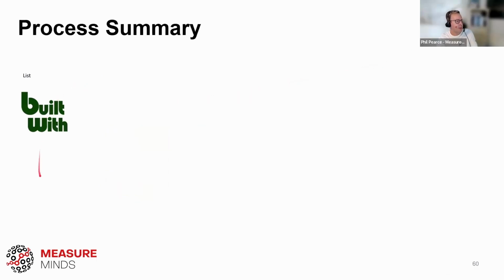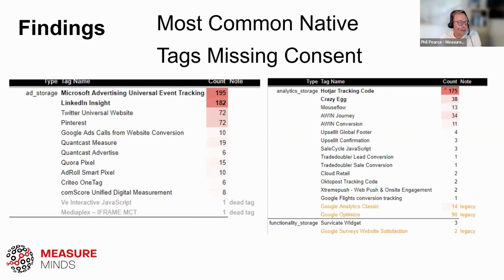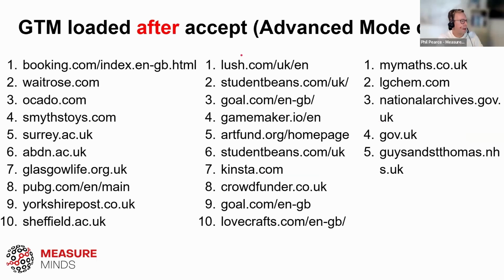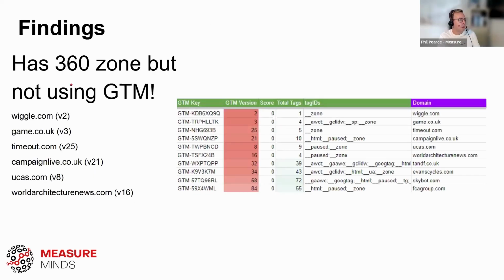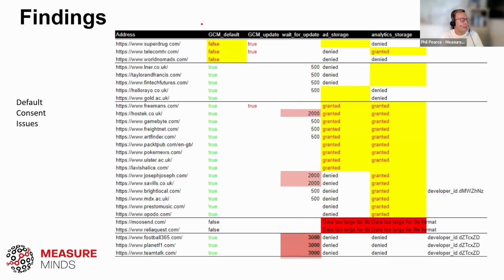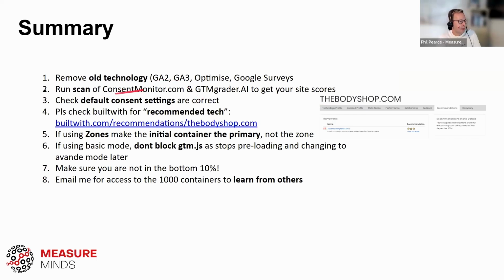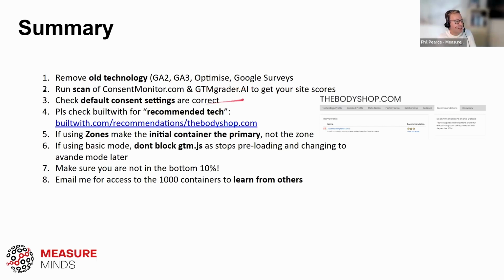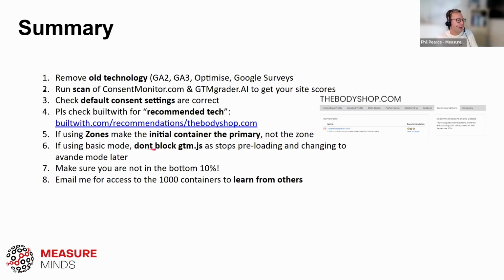1000 Sites Using GTM Audited: Key Privacy Findings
We conducted a study auditing 1000 UK GTM websites using the Consent Mode Monitor and GTM Grader tools. In this video, Phil Pearce walks through the key findings from that study.

From broken default consent setups to misconfigured GTM containers, here’s what you’ll learn:
✅ Common consent mode mistakes on major websites
✅ The risks of deploying GTM behind cookie banners
✅ What inactive tags (like Google Optimize & Surveys) still exist
✅ How oversized data layers can break compliance
✅ Why do even GA 360 users get GTM setup wrong

Plus, discover how to:
▶ Run a free audit using Consent Mode Monitor
▶ Fix common consent issues with best practices
▶ Optimise your GTM setup for privacy compliance